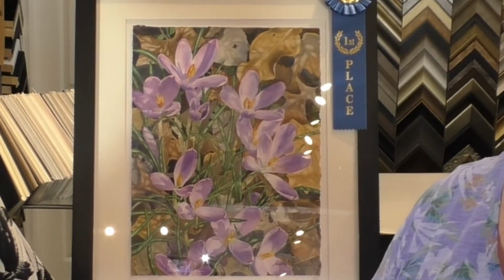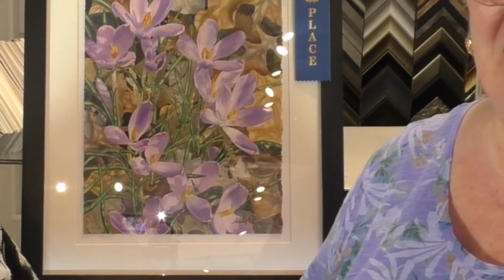Gallery Chat with Shirley Nachtrieb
Chatting with artist, Shirley Nachtrieb, about her artwork, "Beneath the Crocus". This watercolor painting was in the "Ruin and Revival II" exhibition at Framations.